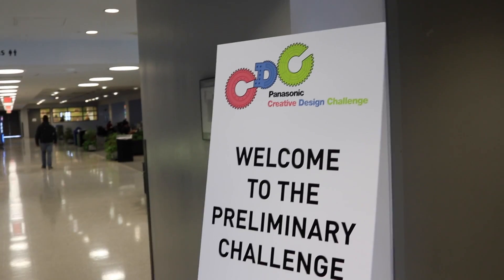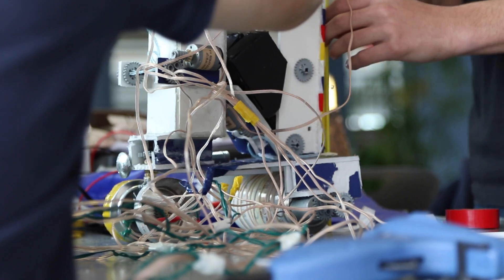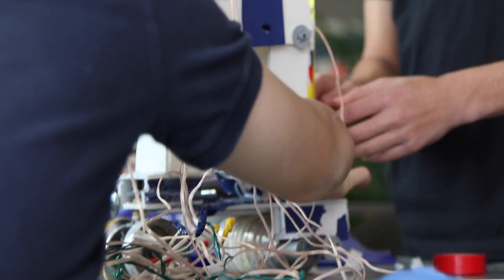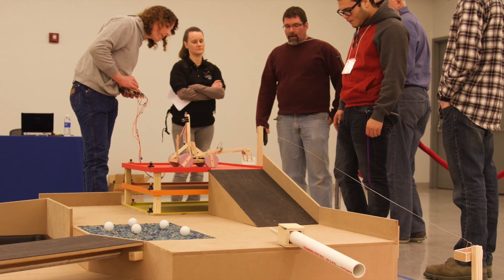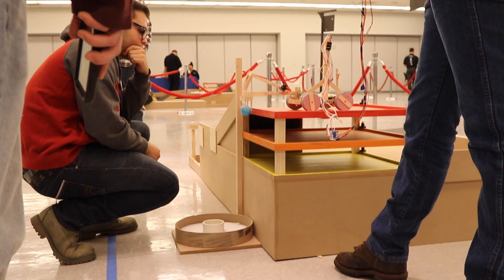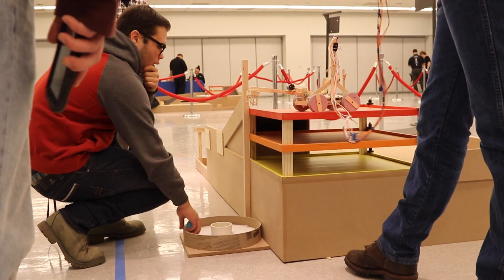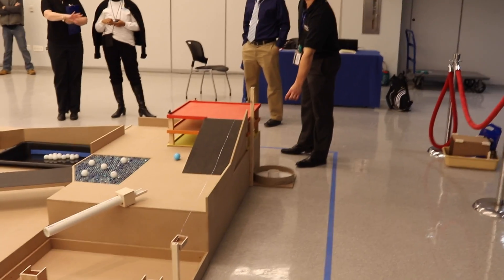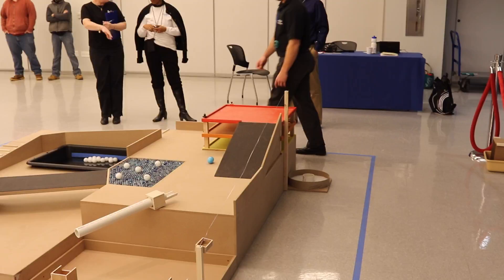Panasonic Creative Design Challenge hosted by NJIT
The Creative Design Challenge (CDC), is a premier science and technology competition where engineering and technical skills of New Jersey high school students are put to the test. In recognition of their hard work, winning teams are awarded special category prizes, as well as scholarships to be used exclusively for college expenses.

Panasonic's long-term partner in this program is the New Jersey Institute of Technology (NJIT). While the majority of program funding comes from Panasonic, NJIT makes significant contributions to this outreach event. Three NJIT student interns develop the Challenge, while NJIT staff score the written reports, as well as provide judges for the performance and oral presentations of the Challenge. In addition, NJIT lends its prestige as one of the top engineering universities in New Jersey.

The Challenge will require teams to apply a wide range of mechanical and electrical engineering, and mathematical skills to be successful. Teams will be judged on the quality of their written report, oral presentation, engineering logbook entries, as well as the performance of their apparatus.

All teams are encouraged to use environmentally friendly materials whenever possible. It is also expected that all teams will utilize proper safety procedures during the construction and testing of their apparatus for this competition.